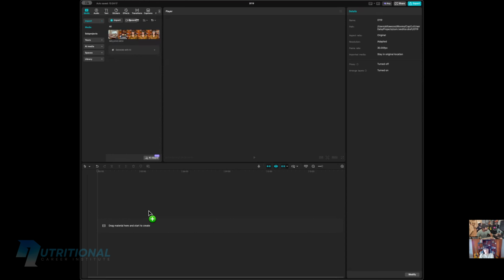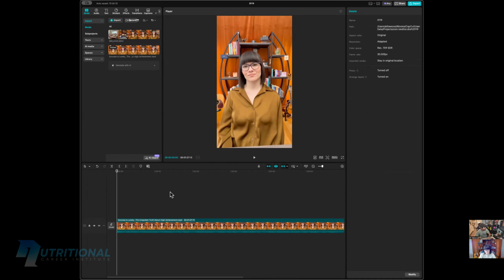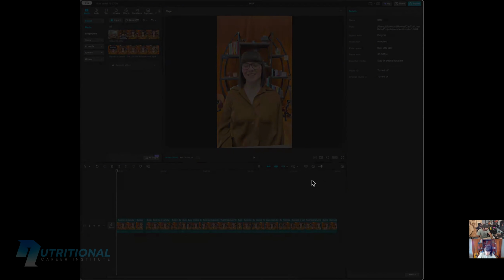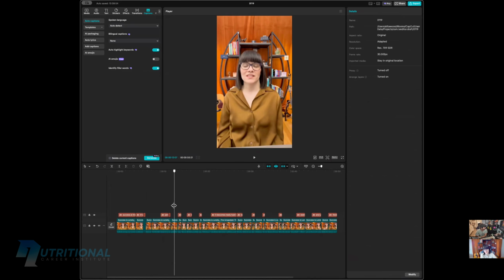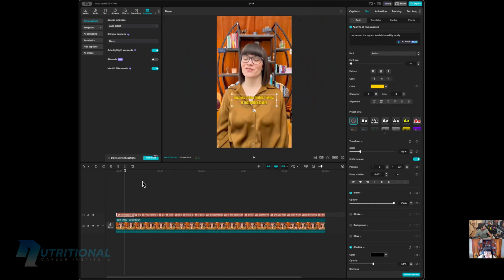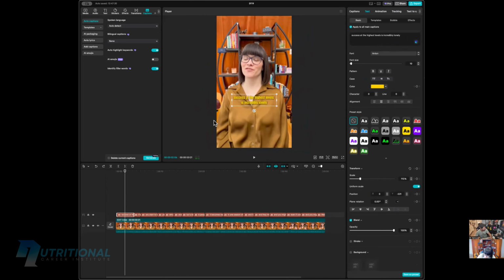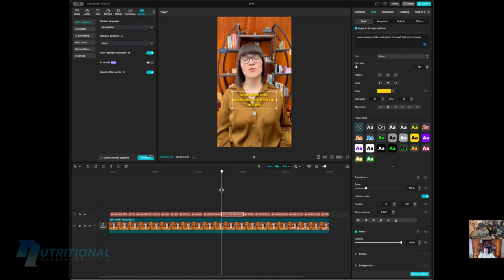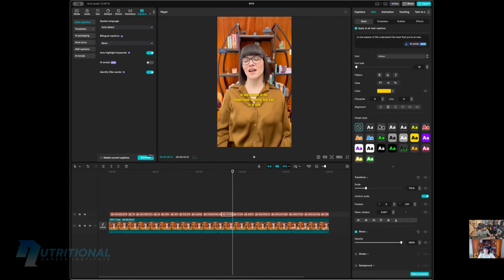Basic Editing Tips: Shortform Content Level 1 - Beginner Talking Head Style Content Editing Session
Nutritional Career Institute - @nutritionalcoachinginstitute